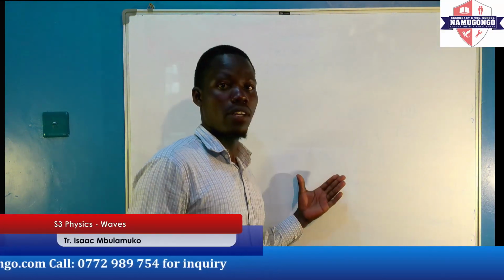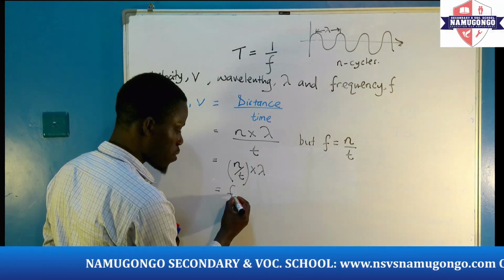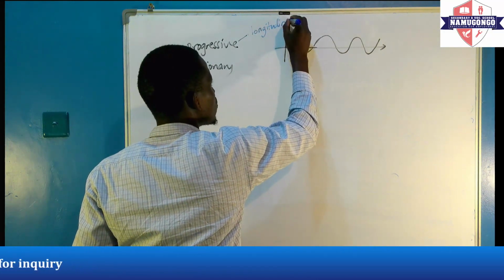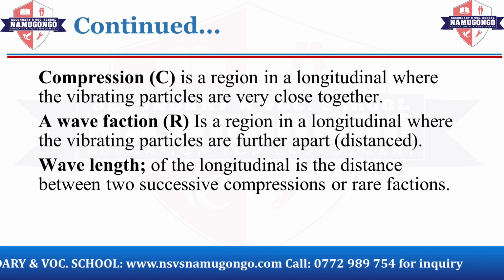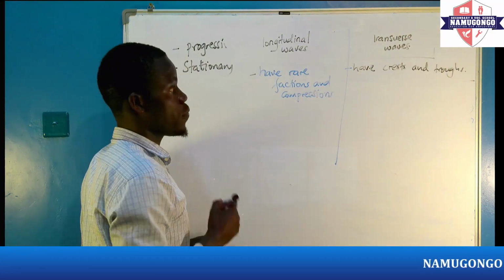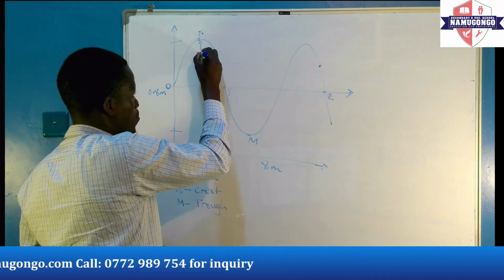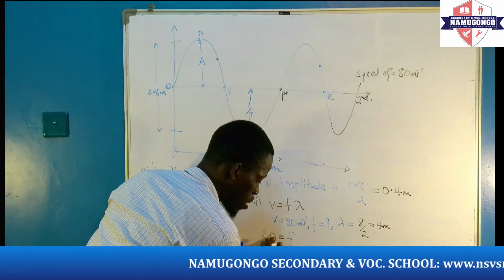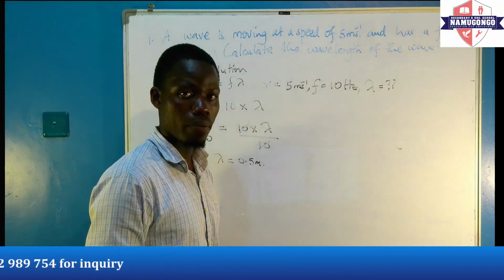O'Level Physics Waves lesson 2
Namugongo Secondary Physics lesson